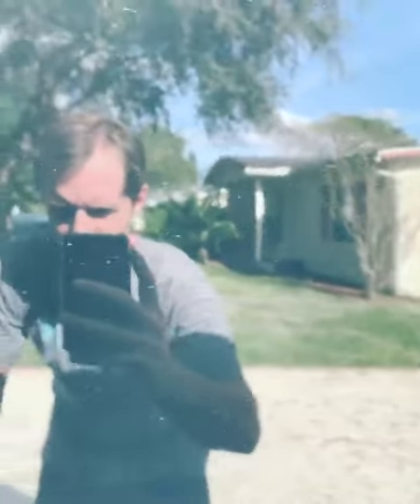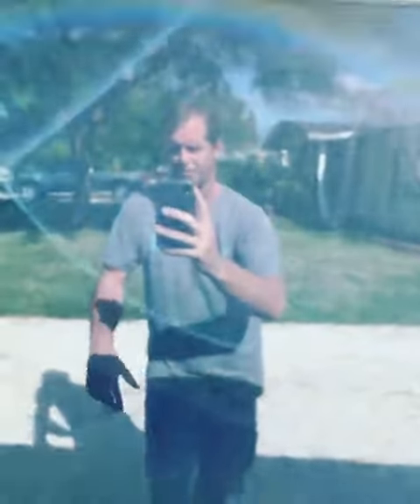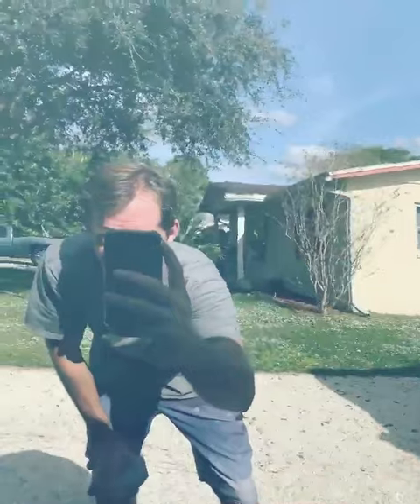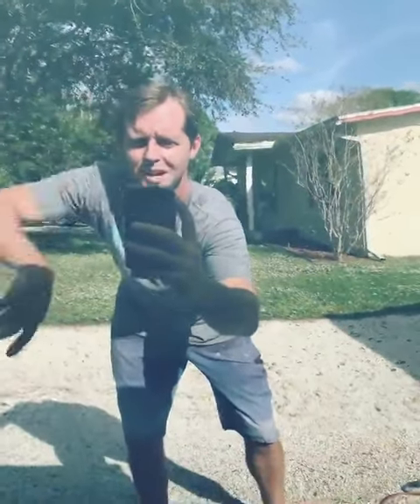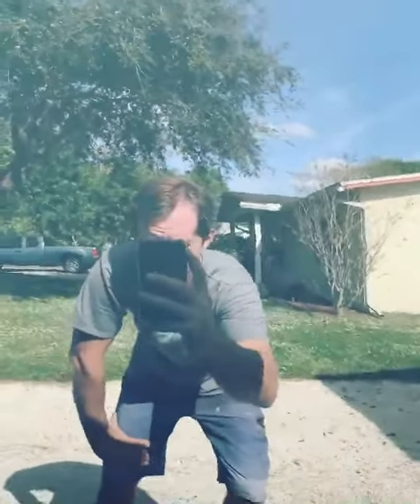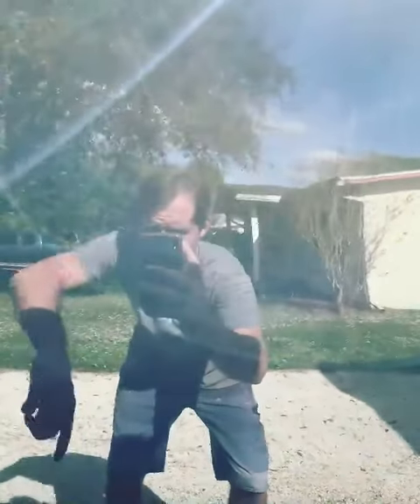How to sand and buff paint. Never wet sand!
I use 1500 grit dry. Never wet sand, you will have more of a chance to burn through the paint. You cannot see whats going on like you can with dry paper on the random orbital sander. Then buff over it twice with Presta compound cold and slow. If you run the buffer too fast you can heat up the surface and make it look distorted.